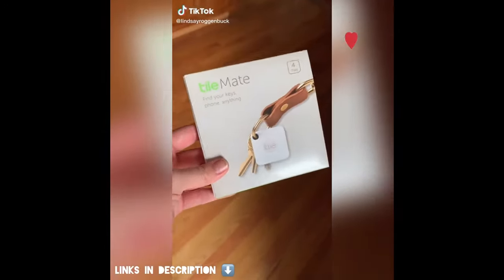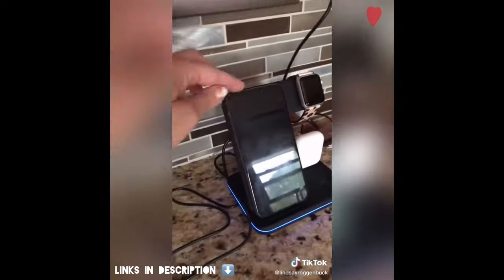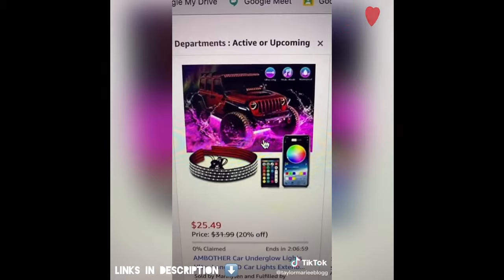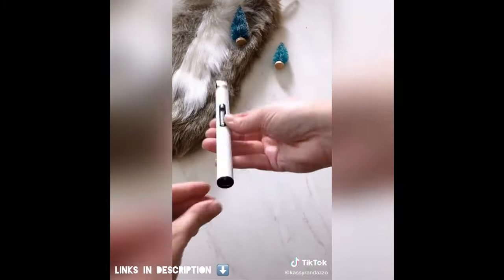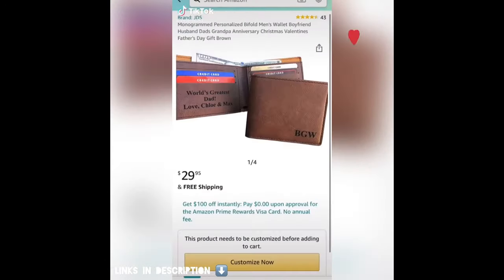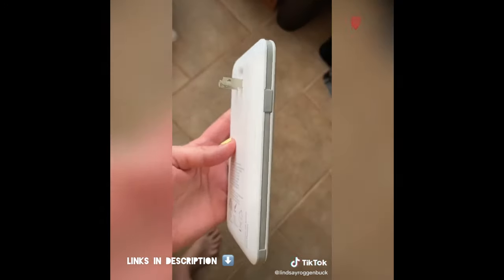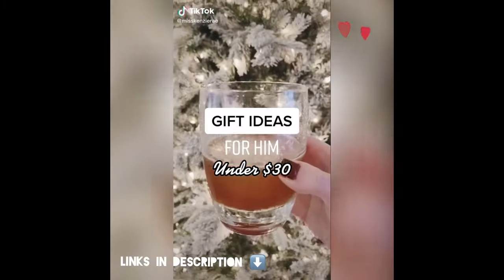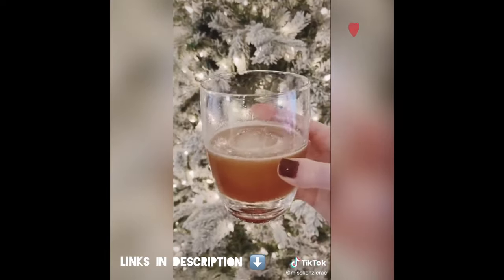AMAZON MUST HAVES FOR HIM *WITH LINKS*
Hey love! How are you doing today?
⬇OPEN FOR LINKS⬇

Video 1: 0:00 @lindsayroggenbuck
Bluetooth Tracking Tile
Men’s Beanie
3 in 1 Wireless Charger

Video 2: 0:27 @taylormarieeblogg
Men’s Boots
Brown Men’s Leather Belt
Game Headset
Car Interior Cleaner
LED Lights for Car

Video 3: 0:44 @jadenversluis
Gordan Ramsay’s Cooking Class Recipe Book
Cologne Sampling Kit

Video 4: 0:56 @kassyrandazzo
Brown Sleek Wallet
Beer Can Cooler
Electric Lighter
Yeti Mug

Video 5: 1:27 @ericav20
Temperature Control Mug
Customized Wallet
Portable Cupholder
Waterproof Portable Bluetooth Speaker
Toilet Golf Game
Apple Airpods

Video 6: 1:41 @lindsayroggenbuck
Ankler Portable Bluetooth Speaker
5 in 1 Portable Charger
Non Stick BBQ Grill Mats
Waterproof Thermometer

Video 7: 2:17 @misskenzierae
Charging Stand
Yeti Can Insulator
Whiskey Glasses
Ice Ball Cube Tray